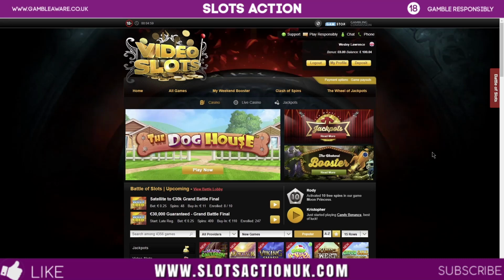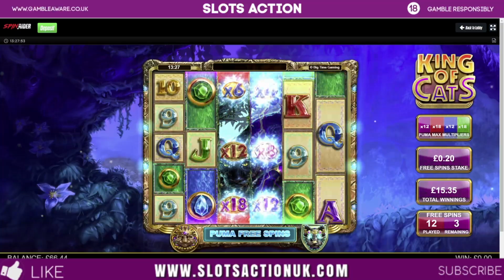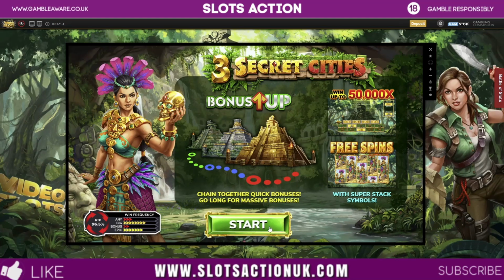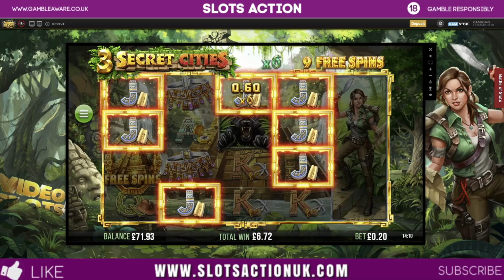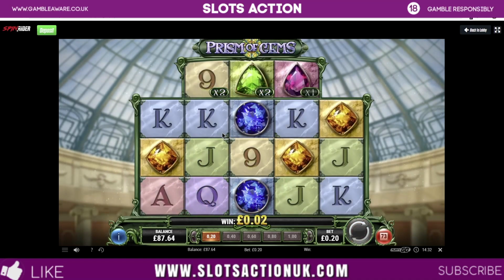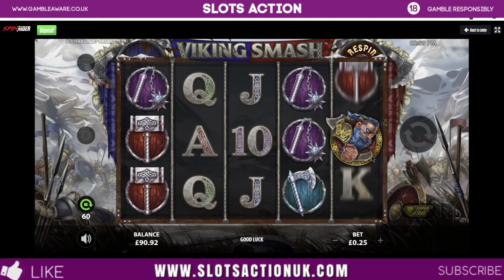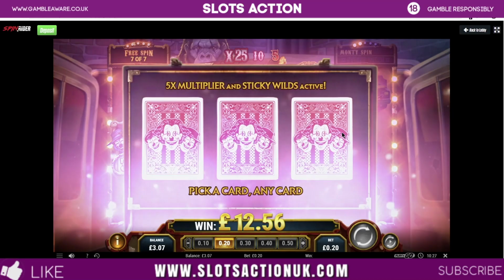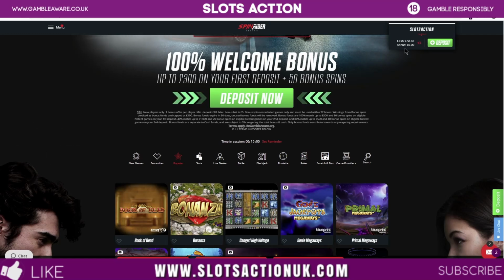ONLINE SLOTS SESSION & BONUS HUNT : King Of Cats, 3 Secret Cities, Prism Gems, 3 Clown Monty +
Little try out of some new online slots and Megaways before a mini bonus hunt, had a look at both bonuses on King Of Cats and 3 Secret Cities ( 1500 or so spins !!! ) finally lands. I gave Prism Gems a go too along with the new Pragmatic game The Magic Cauldron - Enchanted Brew.
I only spent £70 on the bonus hunt and managed just 4 bonuses !!!
Which new game will be worth playing again and which is destined for the bin?
Don't forget to check out the website for offers, giveaways, free stuff and you can even watch the latest videos in order.

King Of Cats - Puma
King Of Cats - Lion
3 Secret Cities
Prism Gems
The Magic Cauldron
Viking Smash
Baron Bloodmore
3 Clown Monty
Scroll Of Dead
Gates Of Olympus

🔞 18+ Only. RESPONSIBLE GAMBLING - Gambling is highly addictive and can cause serious financial problems, please note if you do gamble, only gamble what you can afford to lose and set limits! If gambling has become an issue for you then you can speak with Gamcare ➡️ or Be Gamble Aware ➡️

GAMSTOP is also now live and lets you put controls in place to restrict your online gambling activities.
You will be prevented from using gambling websites and apps run by companies licensed in Great Britain, for a period of your choosing.
🔞 18+ Only